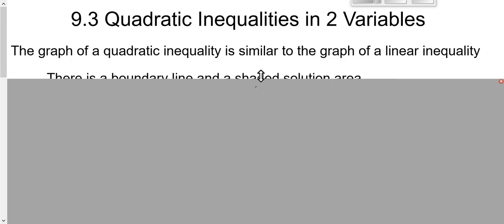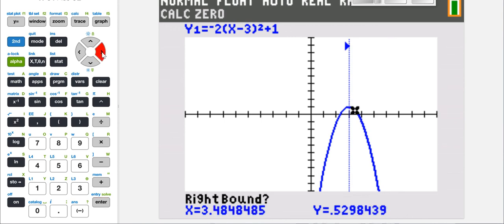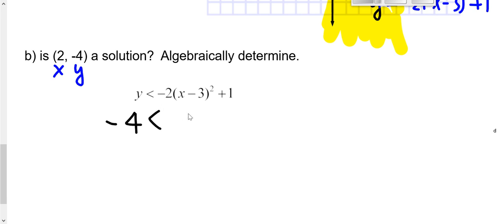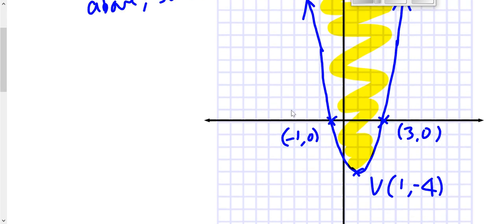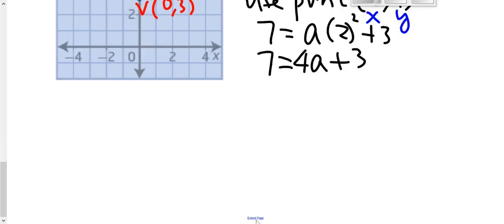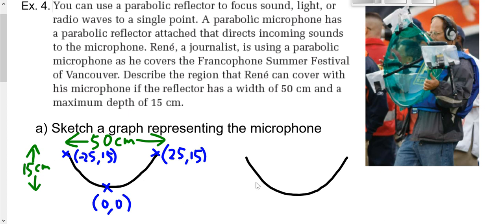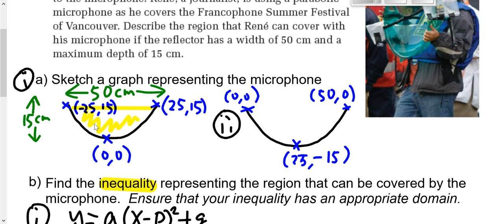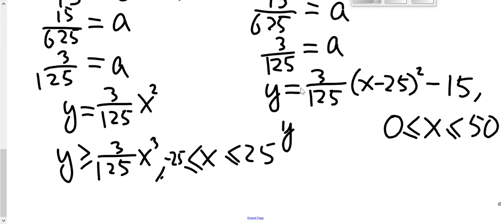RF6 3 Two Variable Inequalities